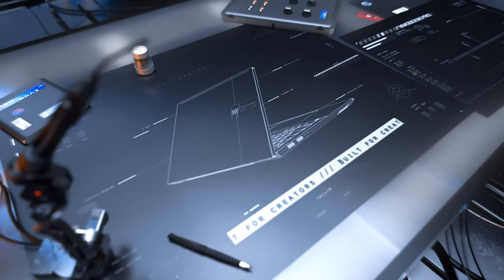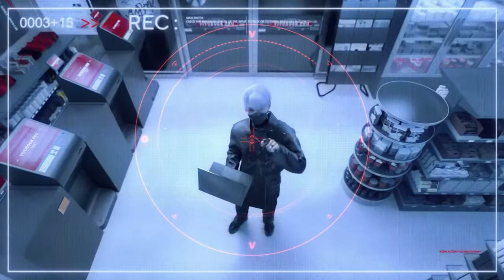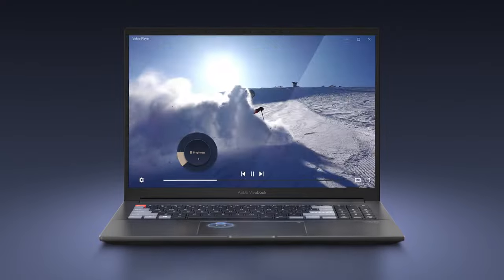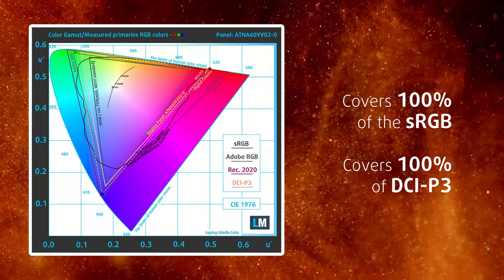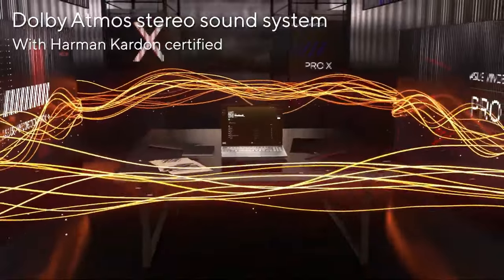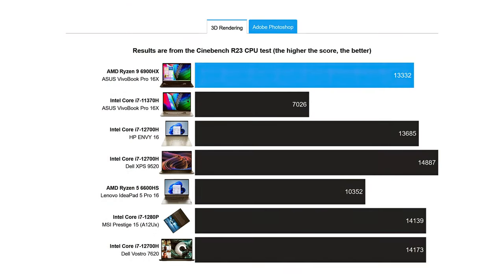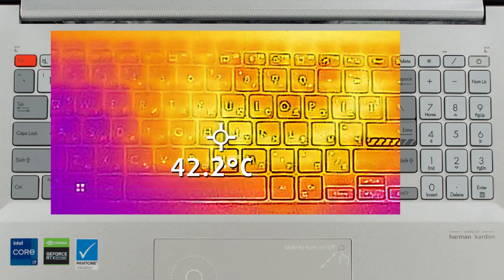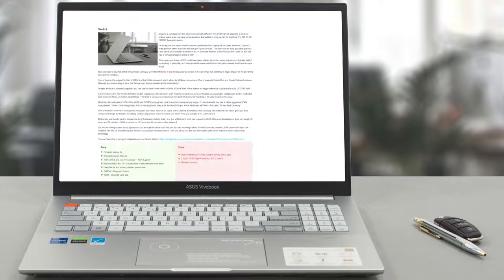🔬 [REVIEW] ASUS Vivobook Pro 16X OLED M7600 - A well rounded package with an everlasting battery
✅  LaptopMedia.com